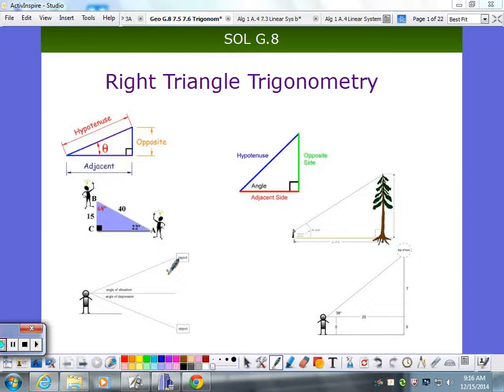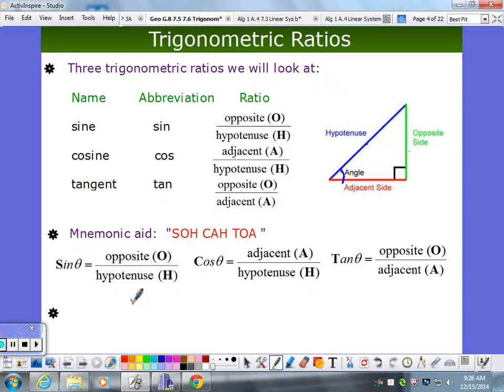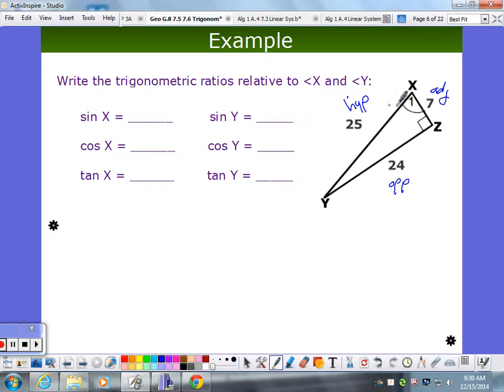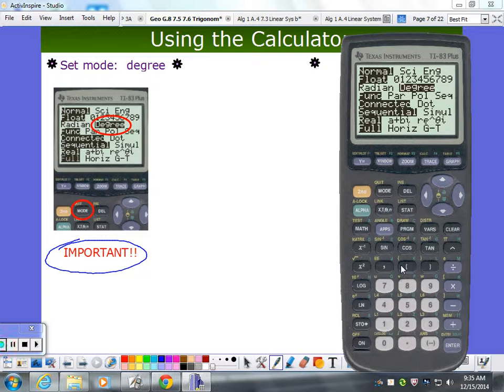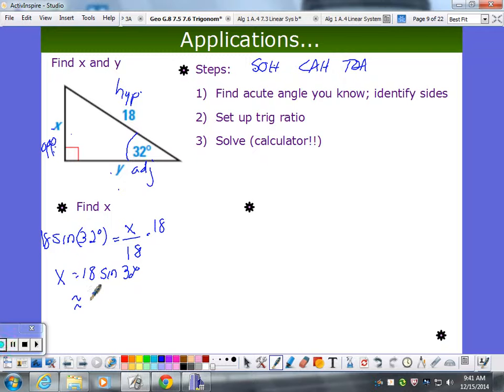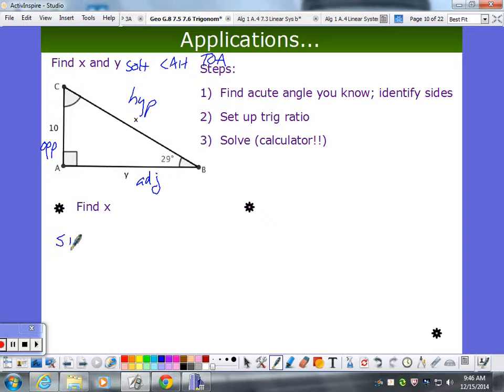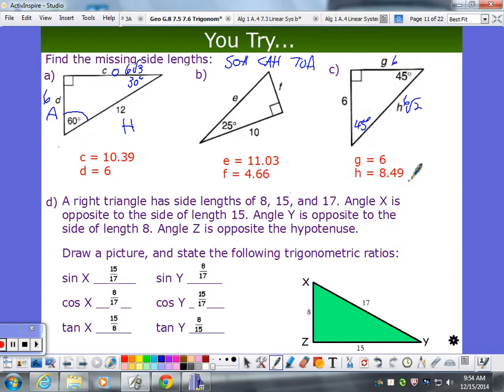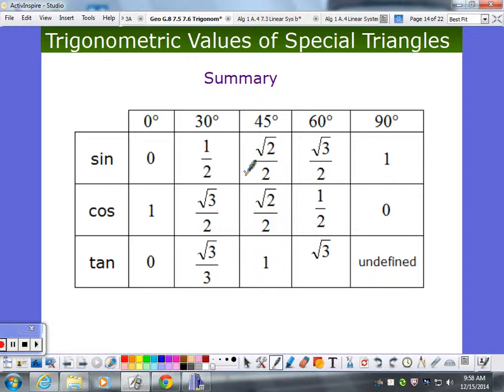Right Triangle Trigonometry